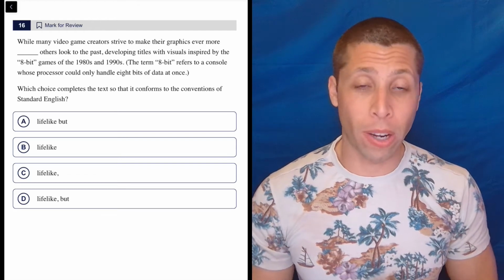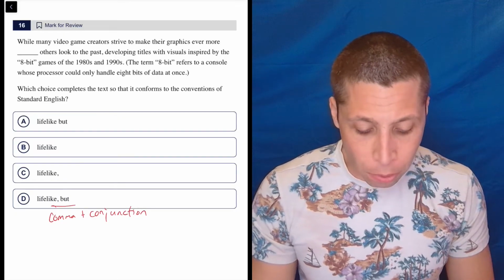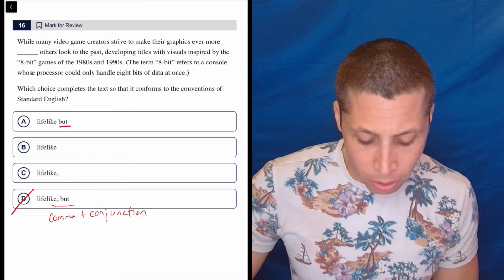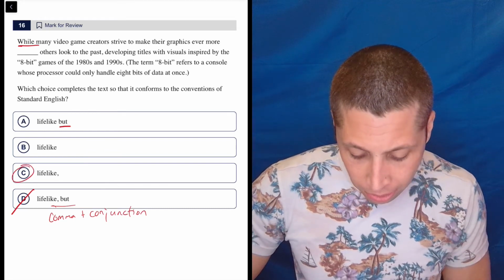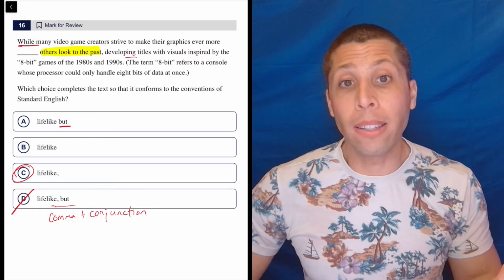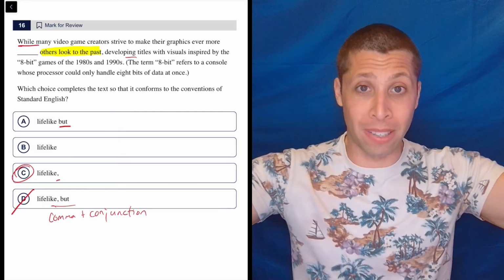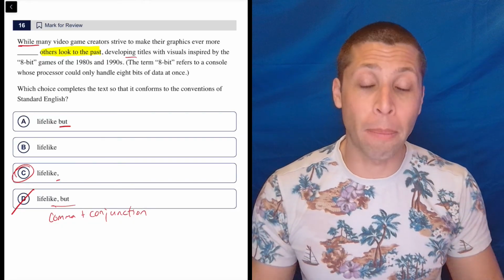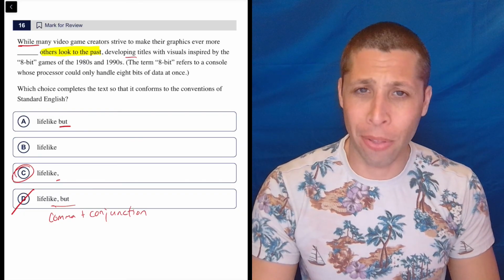Digital SAT 10, Reading Module 1, Question 16